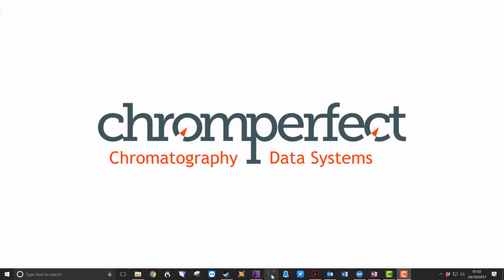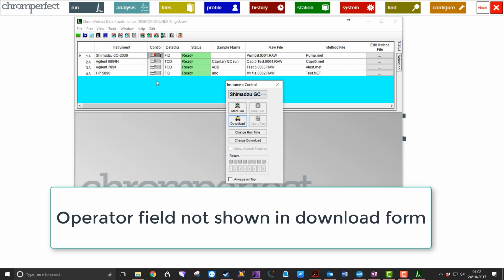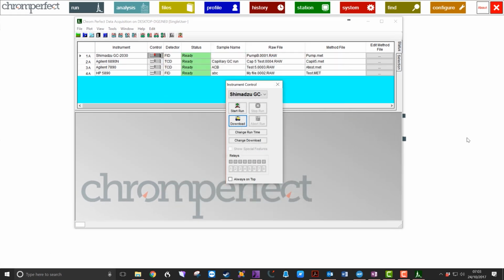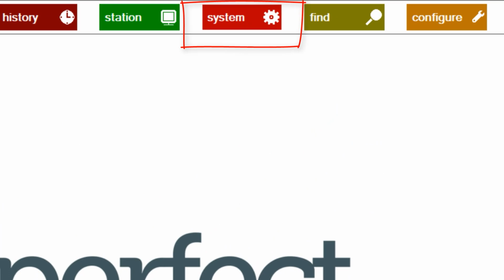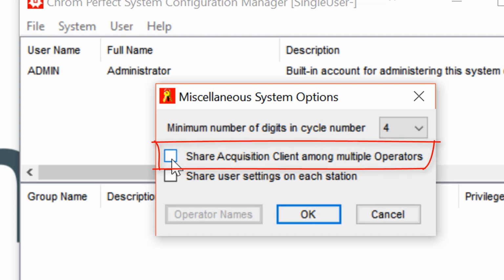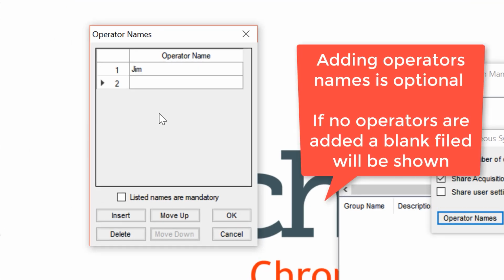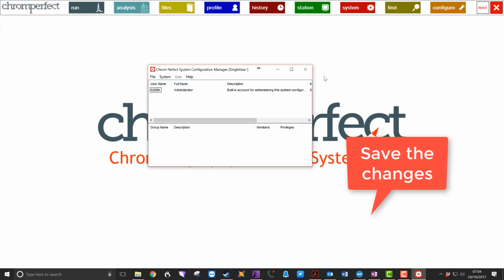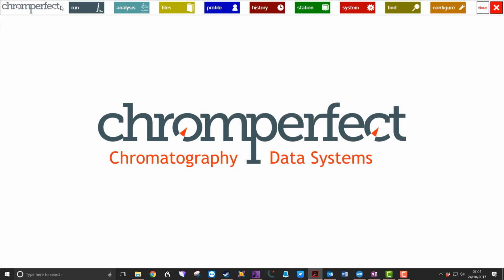How to Enable the Operator Field in Chromperfect Version 6 and Above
By default, Chromperfect Version 6, and newer, does not display the Operator field in the Download screen. This support video walks you through the steps to enable this field, so the operator name can be entered or selected during downloads.

In earlier versions of Chromperfect, the Operator field was always visible. To restore this functionality in newer versions:

Go to the System menu

Navigate to System ... Misc

Check the box: "Share Acquisition Client among multiple operators"

(Optional) Click "Operators Names" to predefine a list of operator names

Save and restart Chromperfect

Once enabled, the Operator field will appear as a dropdown (combo box) in the Download form, allowing flexibility in naming or selecting operators.

For detailed support, watch the full step-by-step tutorial now.

We explain this in more depth in this article